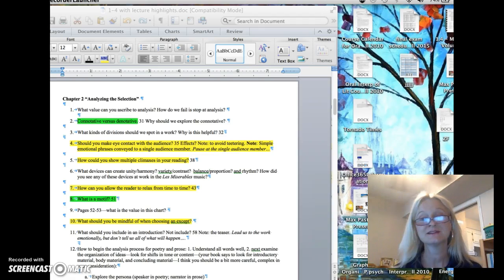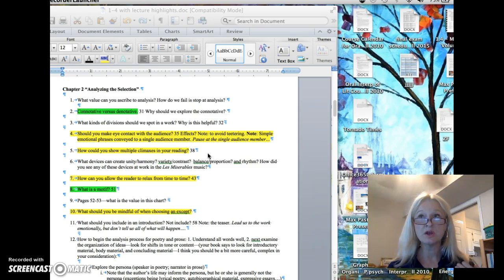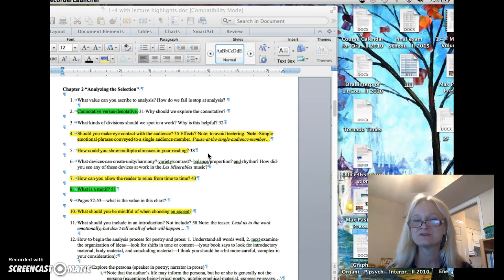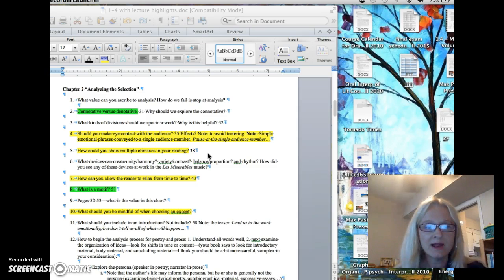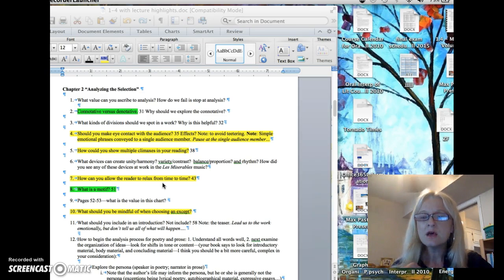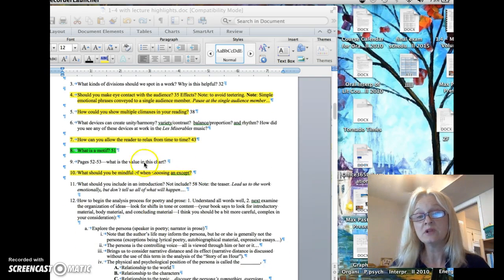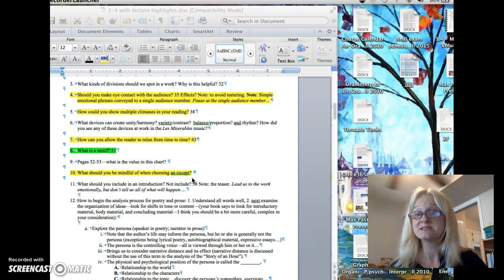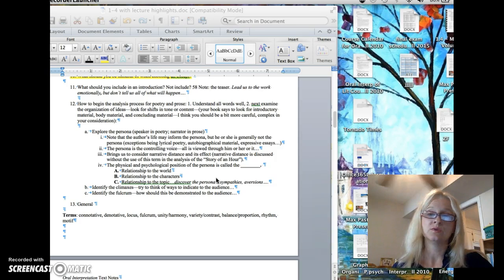2 Mini Lecture on Analyzing the Selection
Chapter 2 Oral Intepretation